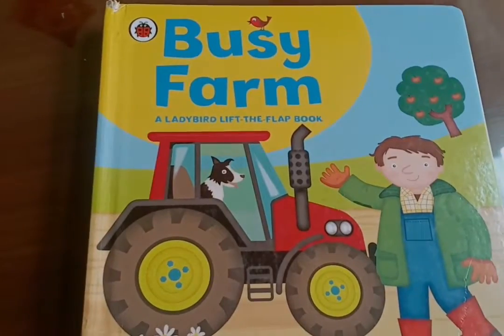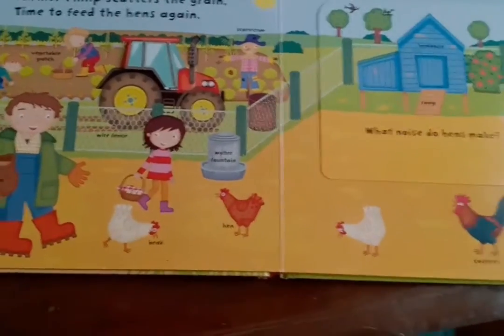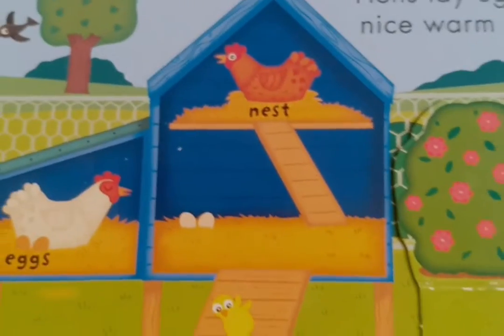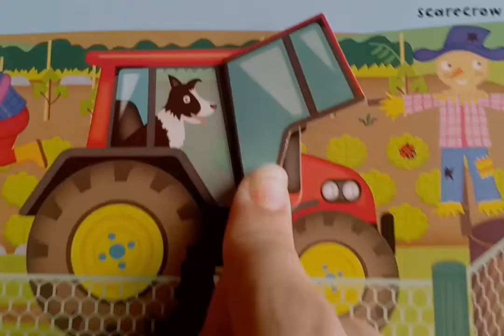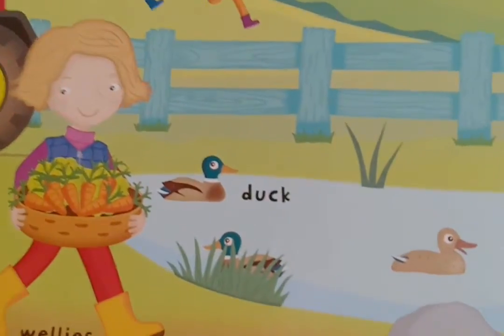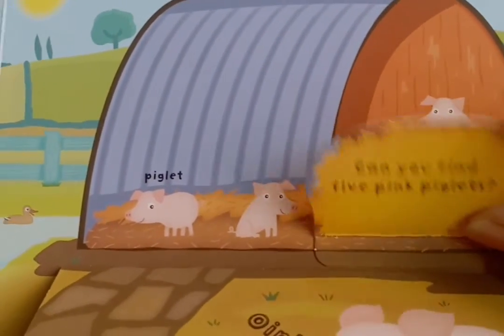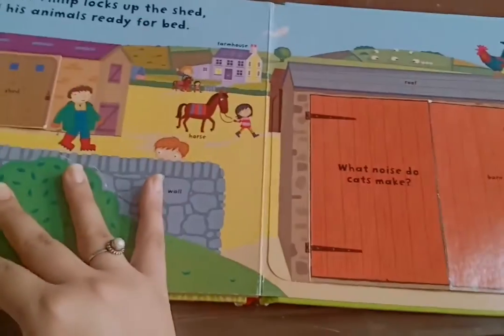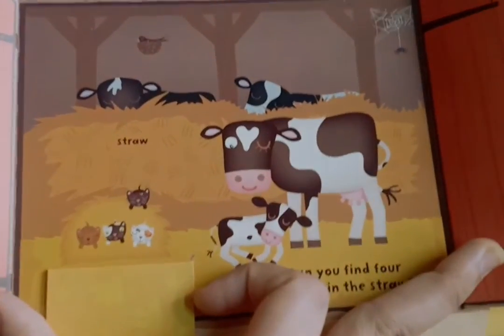InShot 20200911 145538551